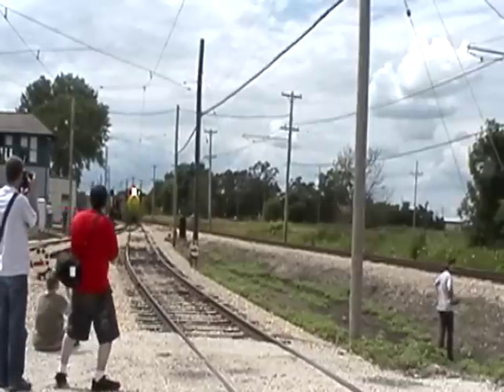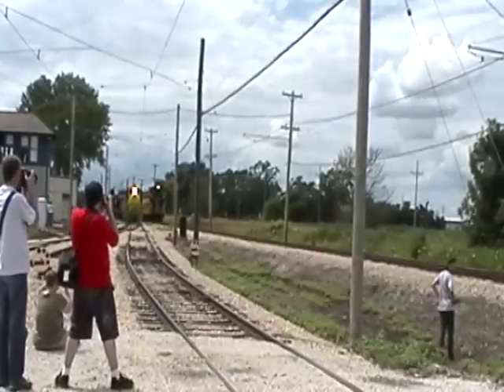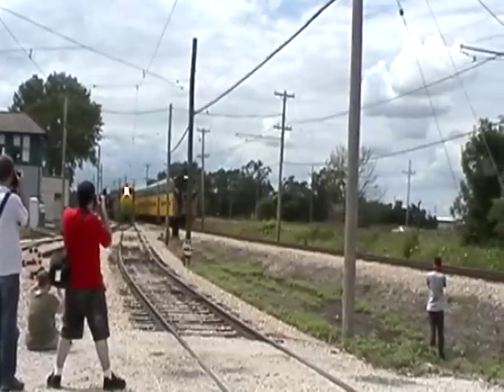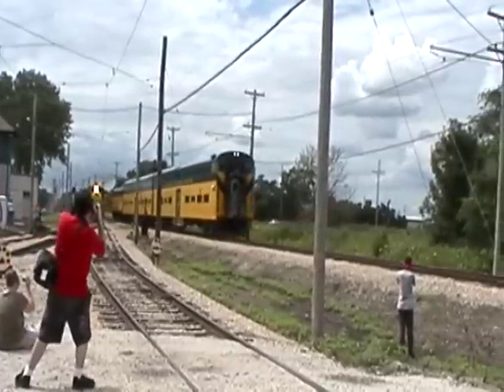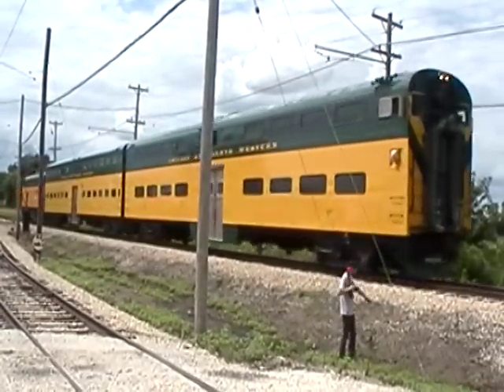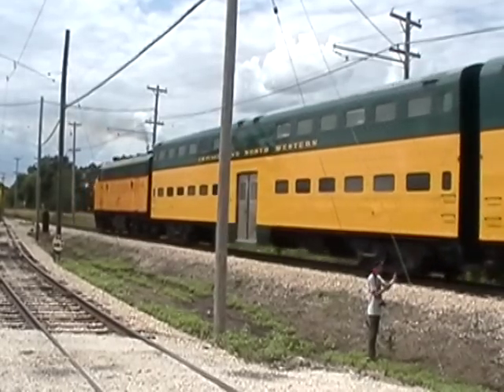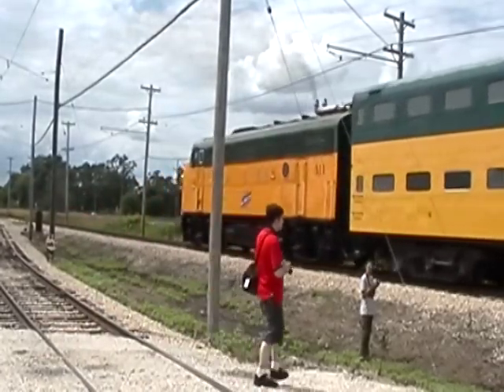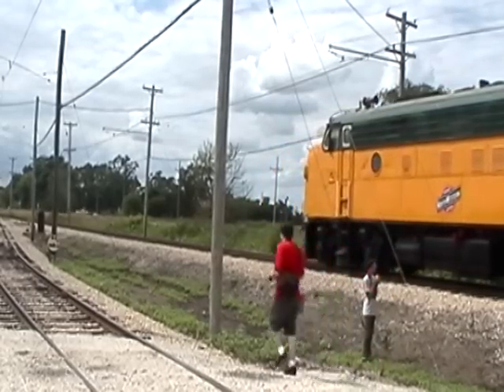CNW 411 And Bi Levels At IRM Diesel Days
(WATCH IN HIGH QUALITY) DIESEL DAYS